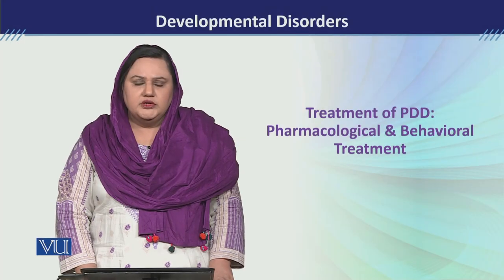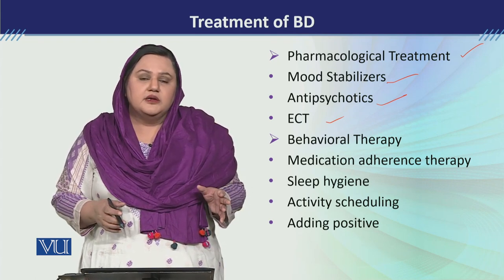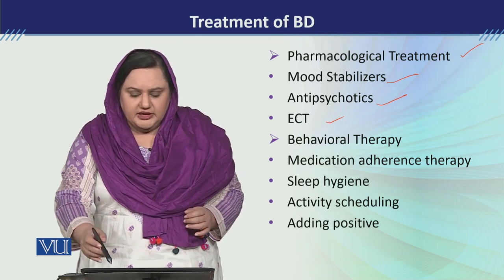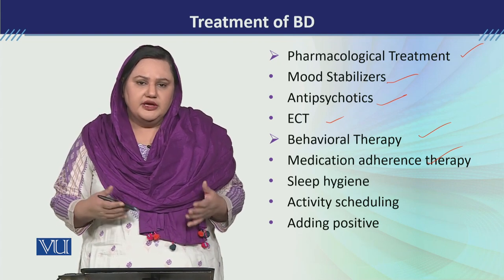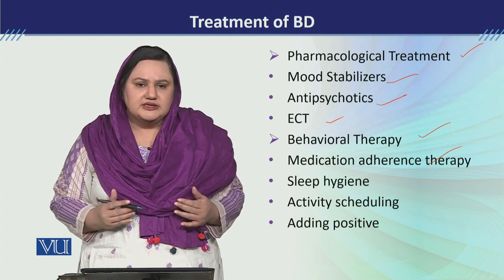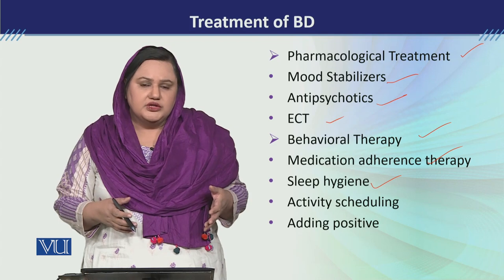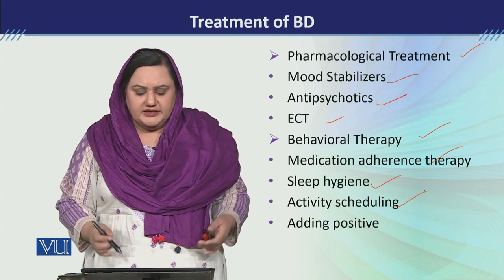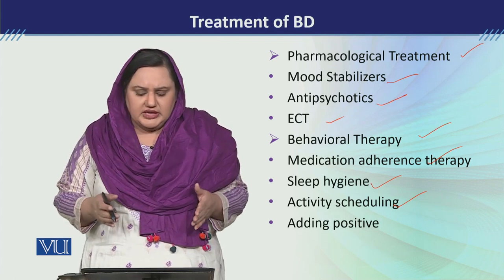PSY613_Topic181 | Developmental Disorders